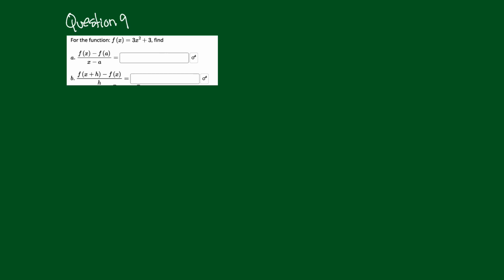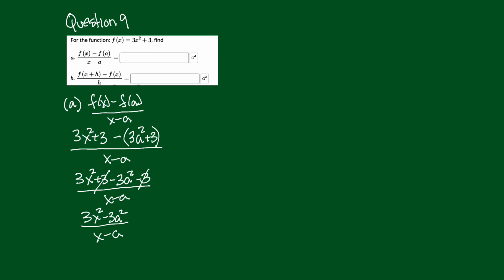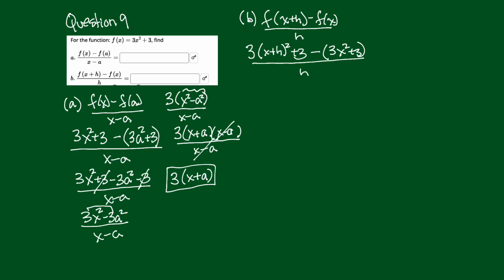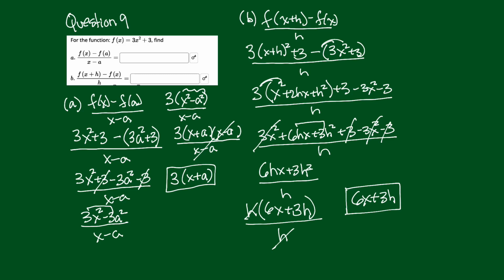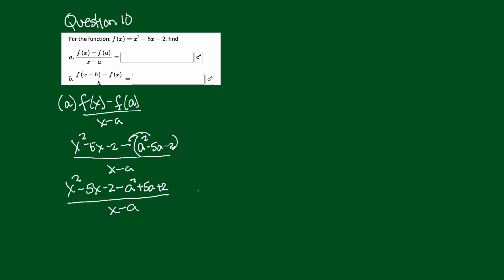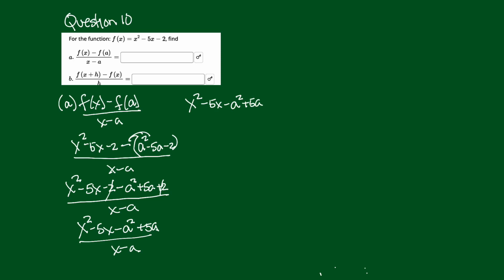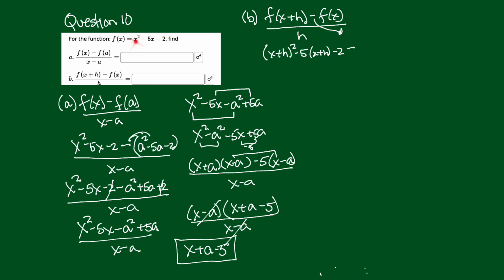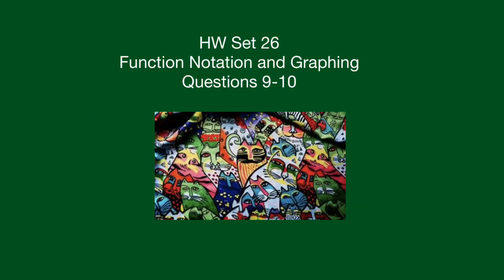79 HW 26 Questions 9-10